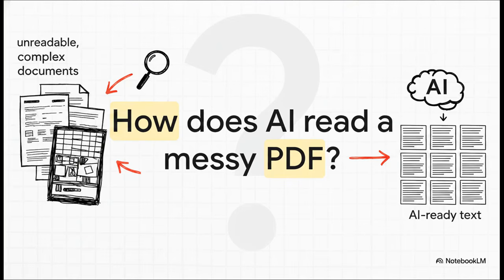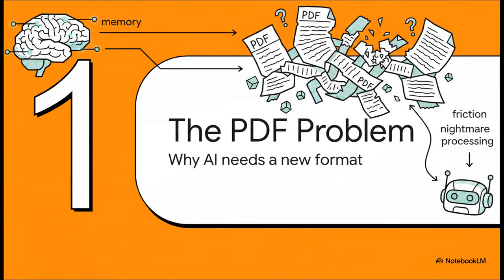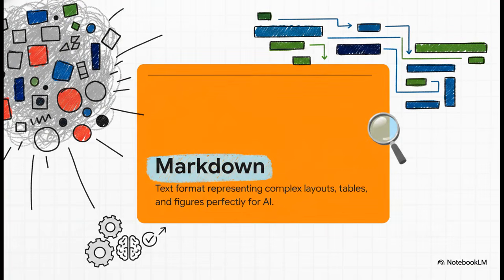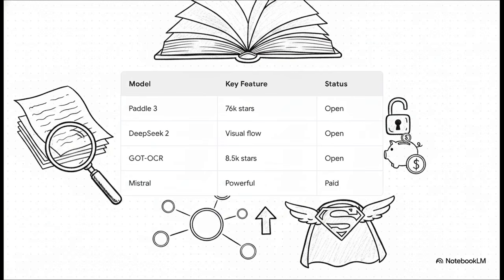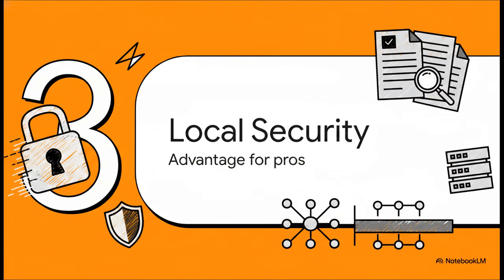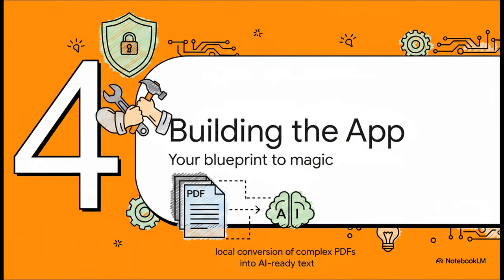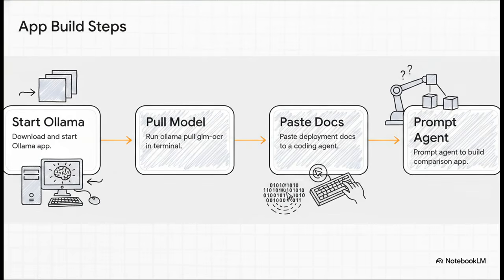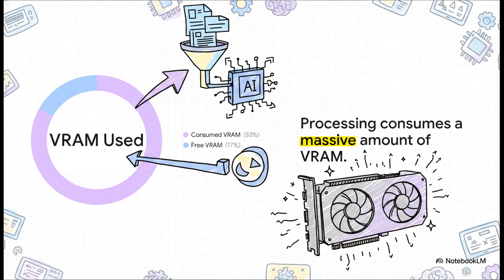PDF to Markdown locally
📄 Most companies don’t have an information problem.
They have a usability problem.

Too much valuable knowledge is trapped inside PDFs: scanned contracts, invoices, reports, technical manuals, and non-selectable documents that humans can read… but AI often cannot.

That is why I wrote this piece on GLM-OCR and why it matters.

Here are the key takeaways:

🔹 PDFs trap valuable knowledge
Messy layouts and scanned files break AI workflows.

🔹 Markdown makes knowledge usable
AI needs structure, not just text.

🔹 GLM-OCR preserves meaning
The goal is not only extracting words, but preserving tables, layout, and context.

🔹 Local processing changes the equation
With local workflows, privacy becomes operational.

🔹 Clean knowledge powers AI
Before agents and automation, you need trusted, structured inputs.

The real opportunity is not just digitizing documents.
It is turning static files into private, searchable, AI-ready knowledge assets.

If your company’s knowledge is still locked inside PDFs, this is a problem worth solving now.

📘 Read the full article and let me know what you think.
👉 Follow me for more insights on AI, automation, and knowledge systems: @ingliguori